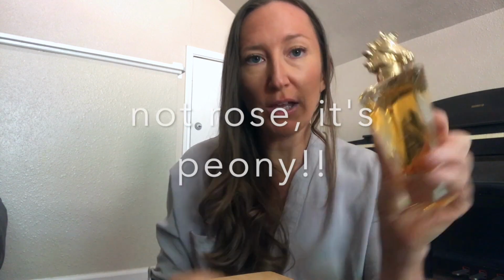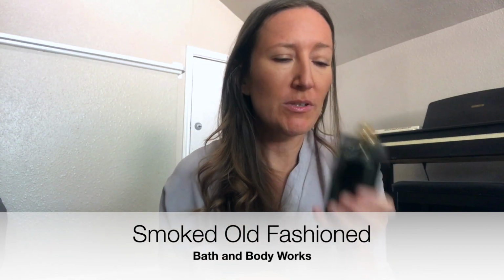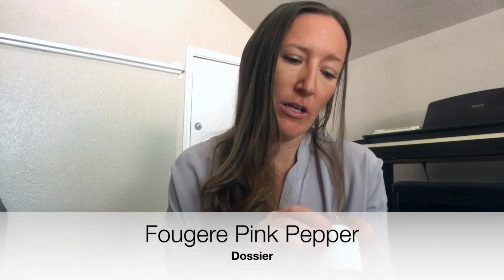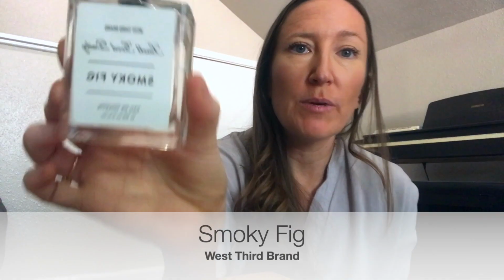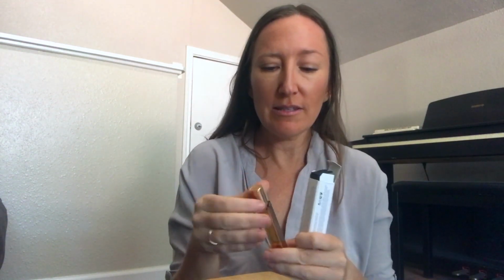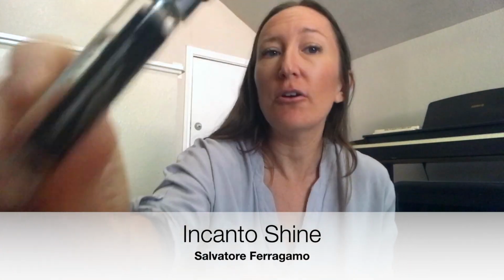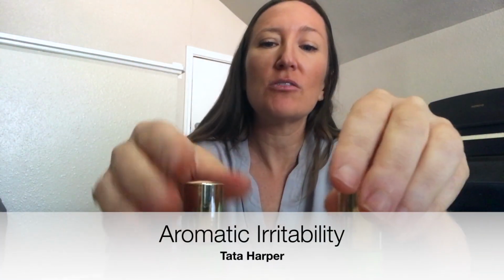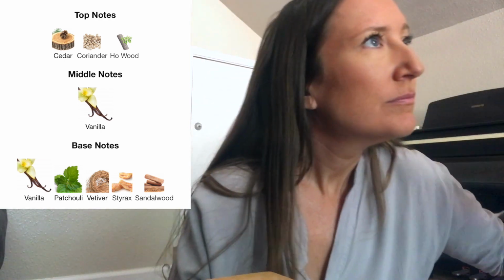MY FIRST FRAGRANCE DECLUTTER // PERFUME SHOP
FRAGRANCES MENTIONED:
Lattafa Maahir
Angel Eau Croisière 2021
Adam Levine for Her
David Yurman's Exotic Essence EDT
BBW Smoked Old Fashioned
Dolce Garden
Jil Sanders Sun Pop Coral
DUA Aoud Intense Sunlight
Aesop Marrakech Intense
Jessica Simpson Fancy
Dossier Fougere Pink Pepper
Dossier Ambery Sage
Demeter Clean Skin
West Third Brand Smoky Fig
Elizabeth and James Nirvana Bourbon
Ariana Grande Thank U Next
Dossier Floral Sandalwood
Moresque Re Nero
Christian Dior Bois D'Argent
Arquiste No 57
Lancome Magie Noire EDT
Vilhelm Parfumerie Room Service
Salvatore Ferragamo Incanto Shine
Skylar Matcha Zen
Skylar Golden Lotus
Skylar Coco Colada
Skylar Ojai Sunset
Skylar Sunshower
Mizensir Rose Exaltante
Aromas de Salazar Cafe Fiesta
Angel Muse
Oil Perfumery Plum Japonais
Oil Perfumery Gentle Fluidity Gold
Atelier Orange Sanguine
Histoire de Parfums This Is Not A Bottle 1.4
Raw Spirit Mystic Pearl
Tata Harper Aromatic Irritability Treatment
Tata Harper Aromatic Stress Treatment
English Laundry Oxford Bleu Femme
Room 1015 Electric Wood
Guerlain Aqua Allegoria Passiflora
Ex Nihilo Hedonist
Heretic Dirty Vanilla
Electimuss Black Caviar
Arielle Shoshana Weekend Kit (includes Friday, Saturday, Sunday)

Gifts/PR Send:
Kelly Jeanne Atwood
9901 Brodie Lane
Suite 160 PMB1427

*All opinions are my own.  If I review a product that has been gifted to me, or if a video is sponsored, I will disclose that in the video, and will always speak my honest opinion on all fragrances, no matter what.